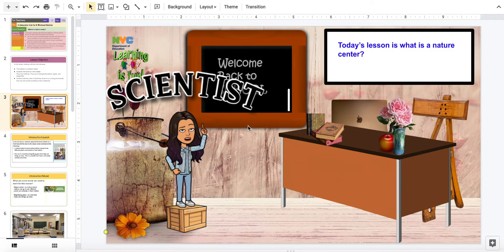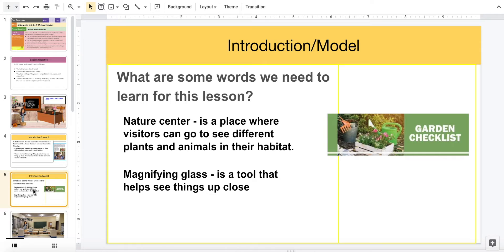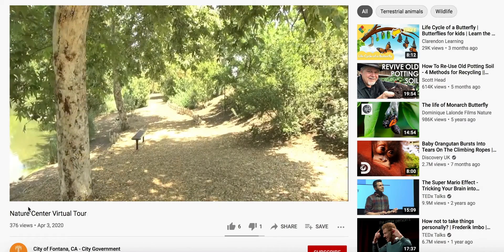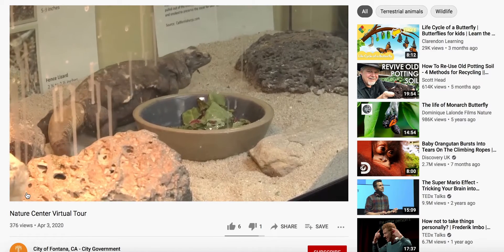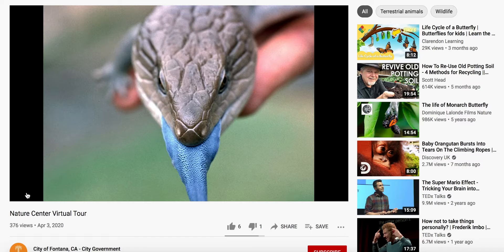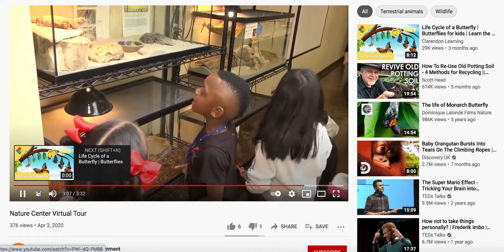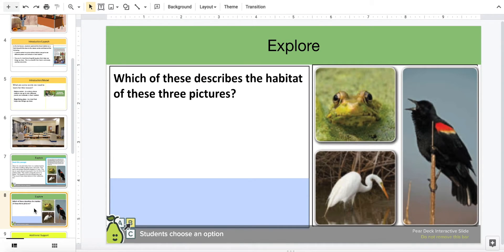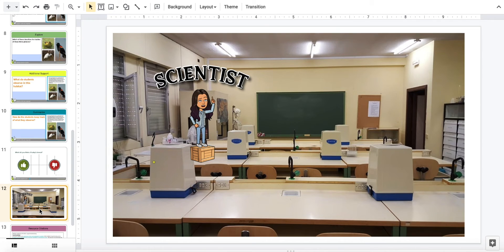426_Science_Grade2_Unit1_PlantsAnimals_132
In this lesson, students explore the forest habitat on a field trip with the class to the nature center and will learn the following:

The habitat in these pictures is not the forest, it is a wetland habitat.
Students observe the following in this habitat -
They hear bullfrogs. They see red-winged blackbirds, egrets, and dragonflies.
Students keep track of what they observe by counting the animals they see and record everything in their notebooks.